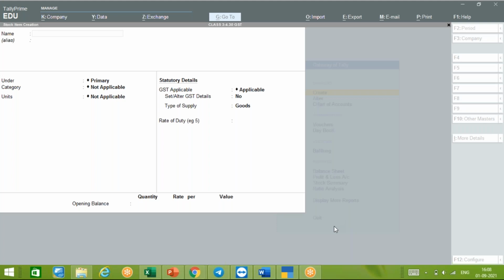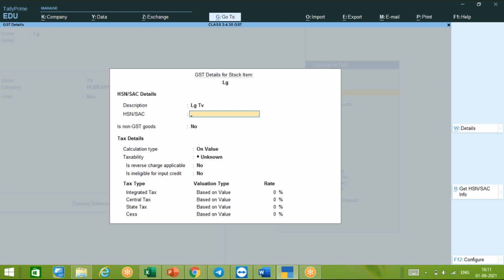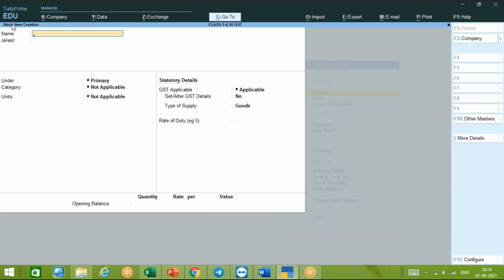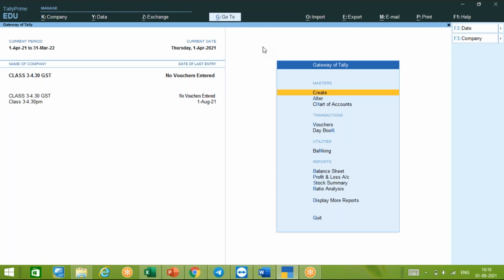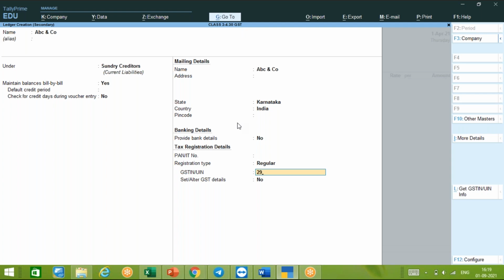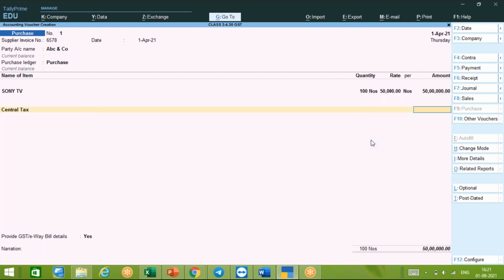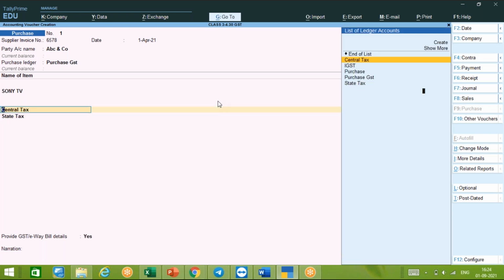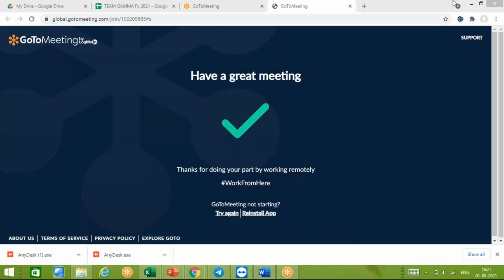Varalaxmi TallyPrime 1st Sep 3 00pm 4 30pmMCC Part2